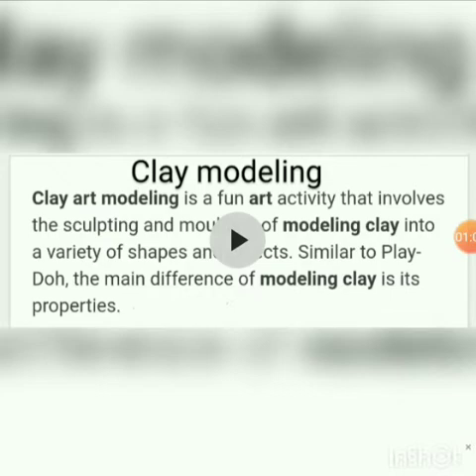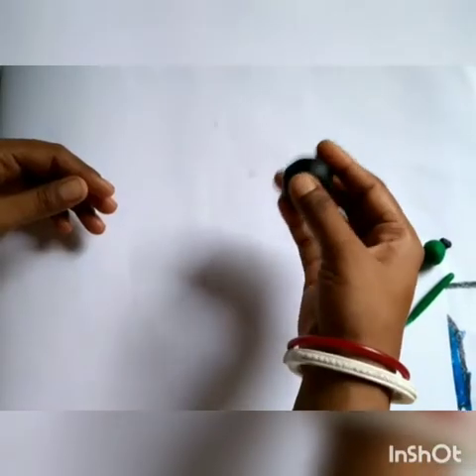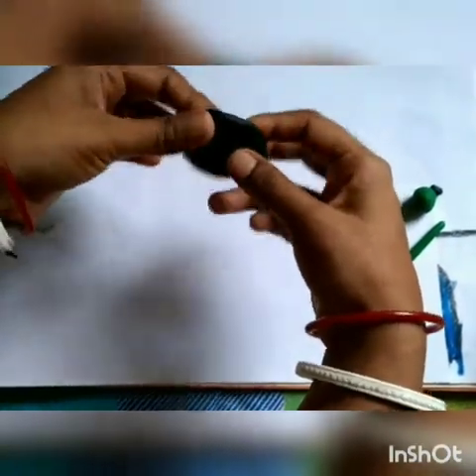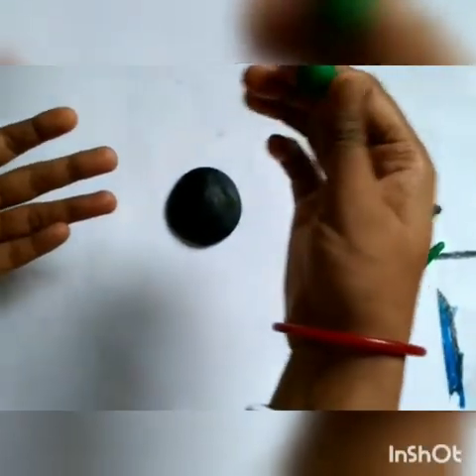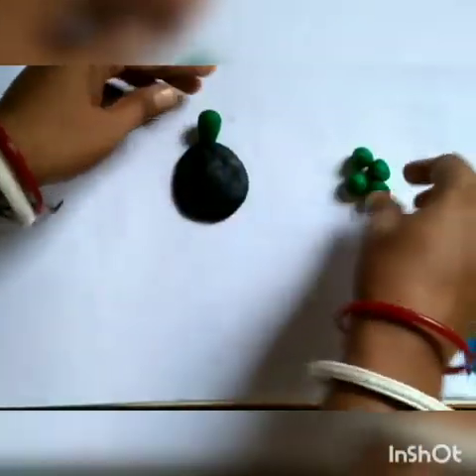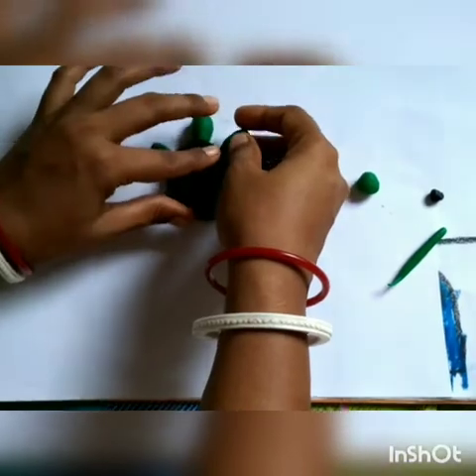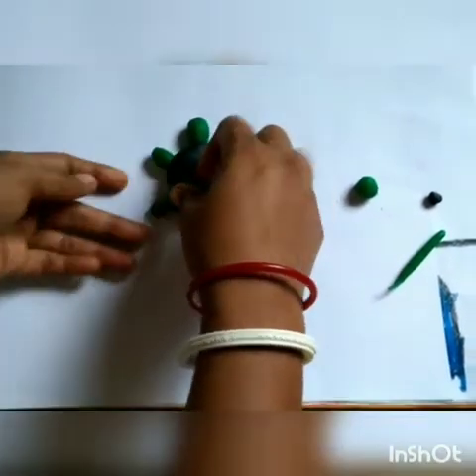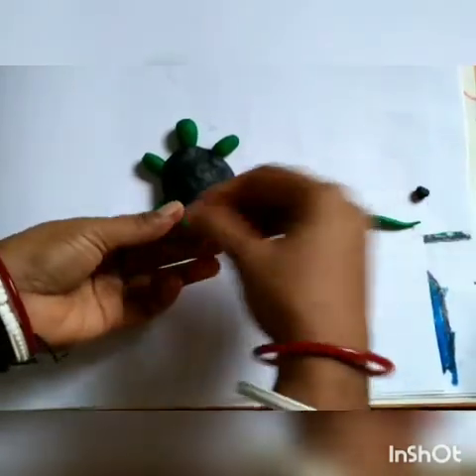Clay modelling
Making tortoise with color clay